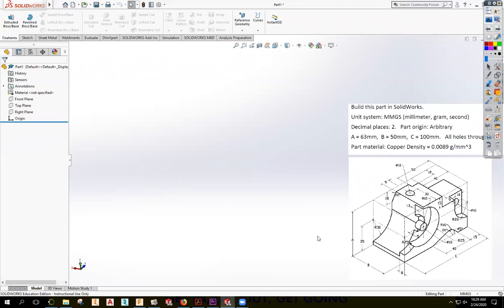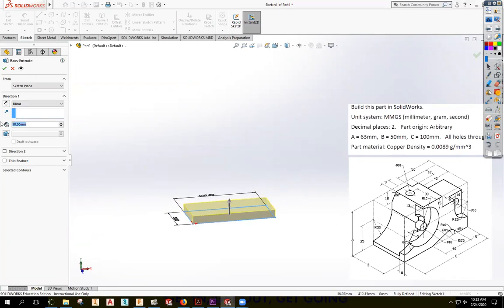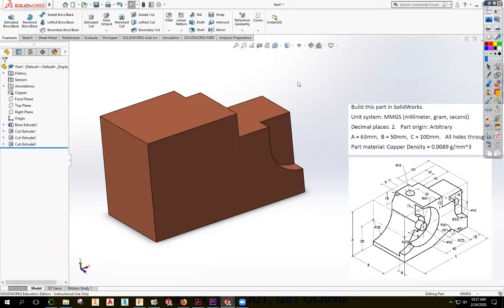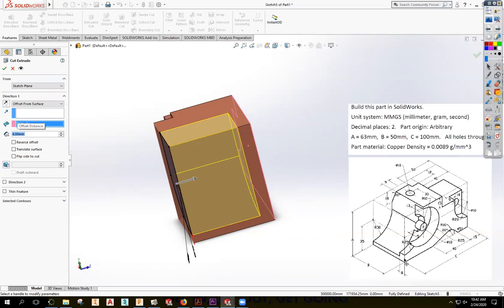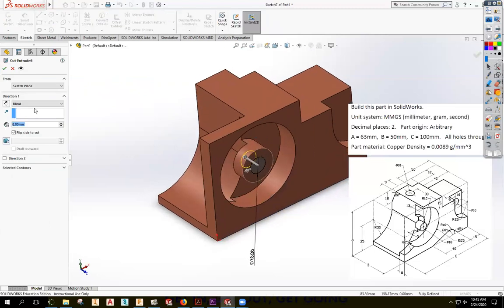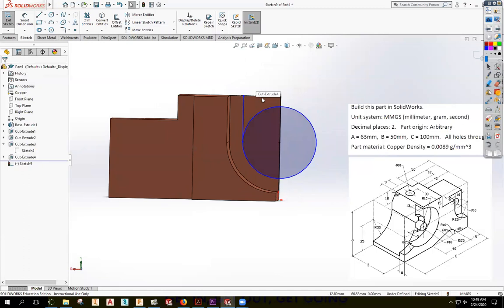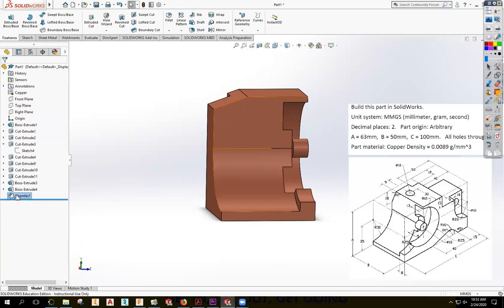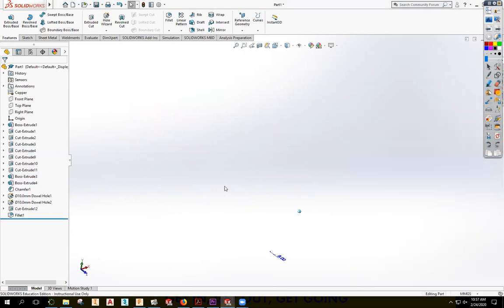Modeling Example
In this video, I walk through a detailed example of 3D modeling a part, primarily using SolidWorks, while also discussing workflow considerations for Inventor and Fusion. I start by emphasizing the importance of correctly orienting the coordinate system (triad) for mass property calculations [00:01], and then demonstrate how to set the material, copper, across different CAD platforms [00:49]. My process involves building the main block [03:43] and then progressively adding cut-outs and features, such as rectangular slots [04:49], an arc-cut [06:24], and a large semi-circular cut [14:06]. Throughout the process, I focus on best practices like converting entities to create closed profiles and using associative dimensions, such as "offset from surface" for depth [11:44], to ensure the model remains robust if dimensions are changed later. Finally, I finish the part by adding smaller features like a chamfer [23:46] and holes using the Hole Wizard [24:23], and I wrap up by reflecting on how I could have made the initial sketches more efficient [27:35].

Video Chapters

[00:01] Importance of Triad (Coordinate System) Orientation
[00:49] Setting Part Material (Copper) and Density Check
[03:17] Comparing Material Settings in SolidWorks, Inventor, and Fusion
[03:43] Starting the Model: Drawing the Base Rectangle
[04:49] Extruded Cut for the First Rectangular Features
[06:24] Cutting a Feature with a Line and an Arc (R20)
[09:47] Creating a Side Cut using "Offset from Surface" for Depth
[14:06] Cutting the Large Semi-Circular Feature (R25)
[24:23] Adding Holes with the SolidWorks Hole Wizard
[27:35] Reviewing and Improving the Modeling Workflow